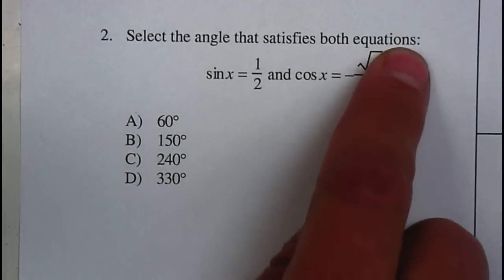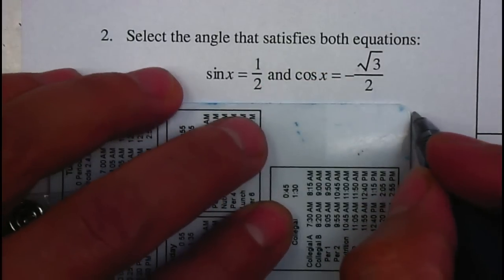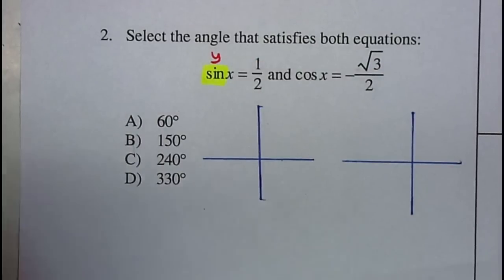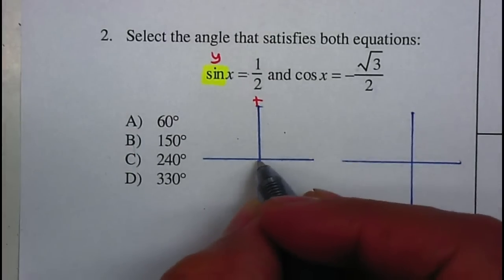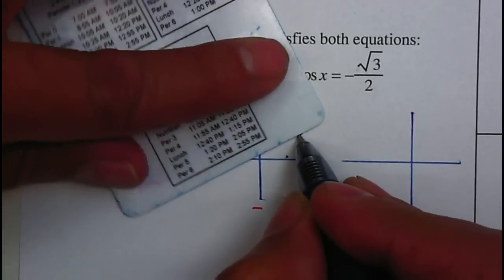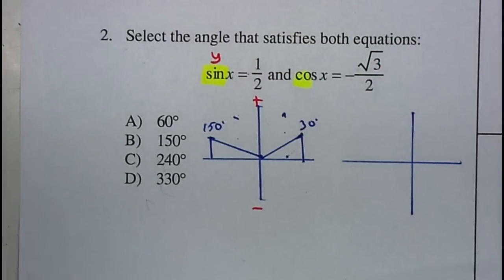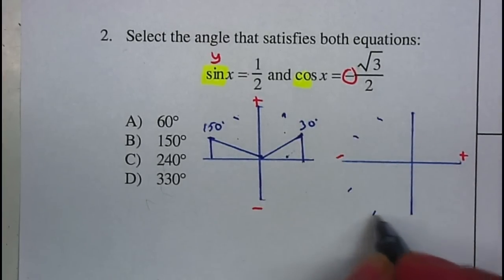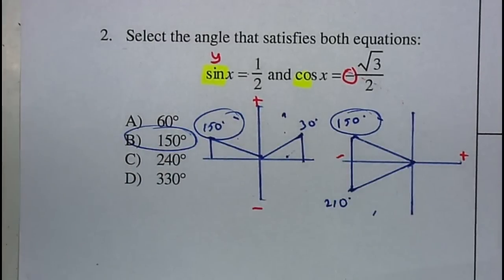P41 Alg 2 Final Exam - Trig Functions